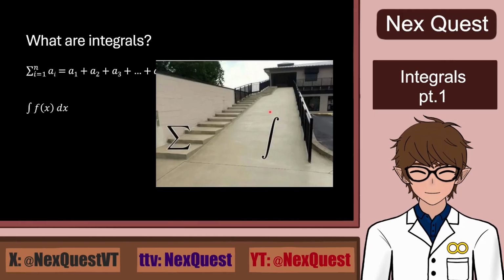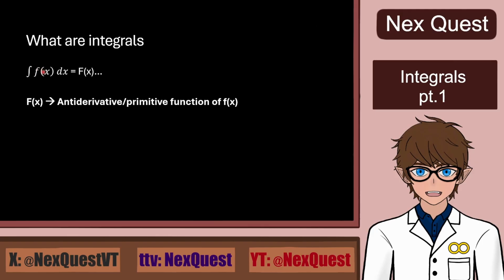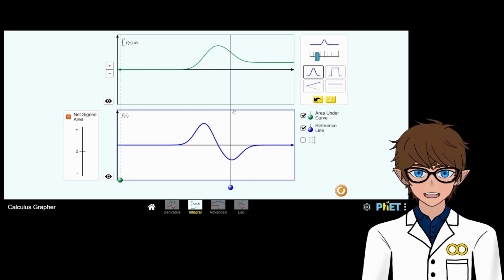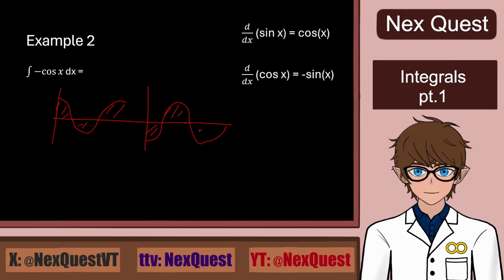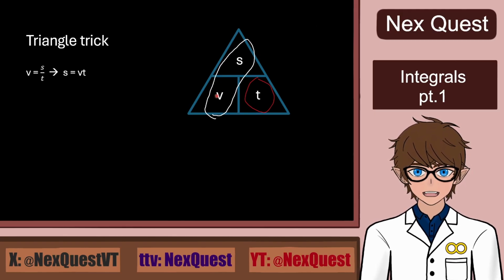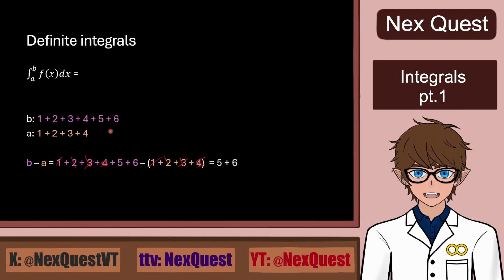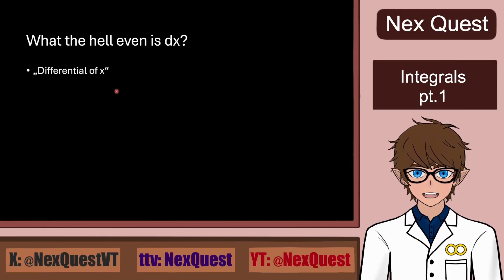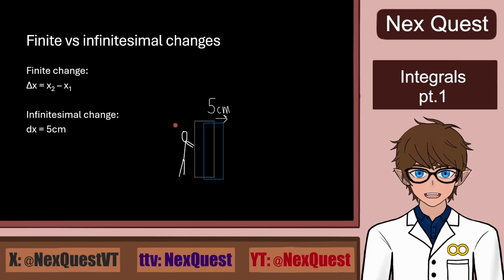Math Lecture 26 | What is an integral?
Today we will learn what integrals are?

Timestamps:
0:00   Intro
0:25   What are integrals?
2:12   Terminology
3:09   Integral vs derivative
3:48   Visual example of an integral
6:11   Integral equation form (+C)
7:40   Why do we need the "+C"
9:04   Visual simulation of an integral
9:49   PhET simulation: Calculus grapher
11:43   Integration = reverse differentiation
12:45   Example 1
13:56   Example 2
16:50   Triangle trick for derivatives and integrals
21:13   Definite integrals
26:04   Definite integrals - example
27:27   What is "dx"?
30:04   Finite vs infinitesimal changes ( Δx vs dx)
32:56   Multiple integrals
35:05   Optional homework
35:28   Mini test